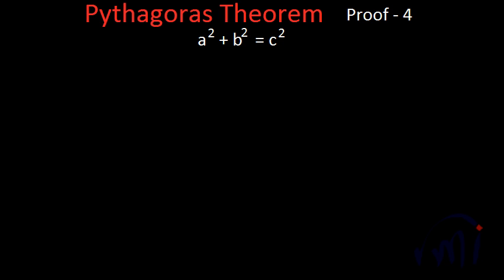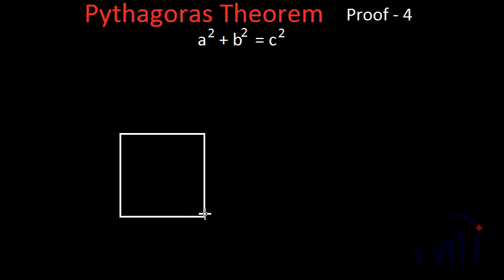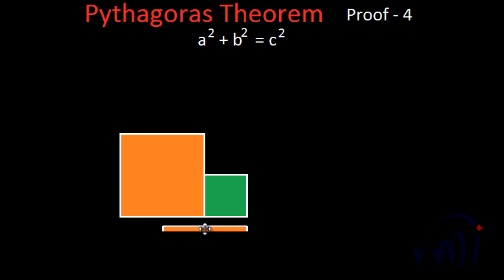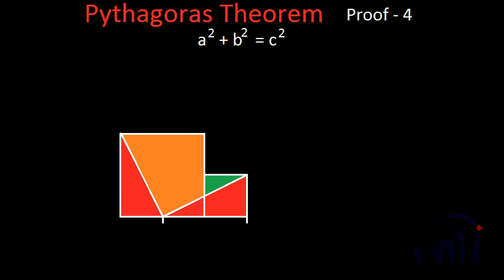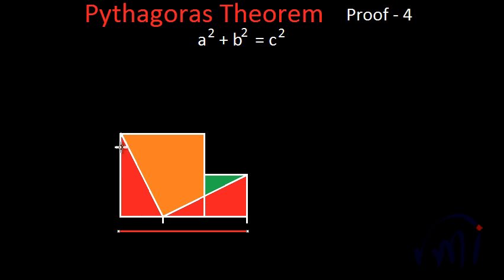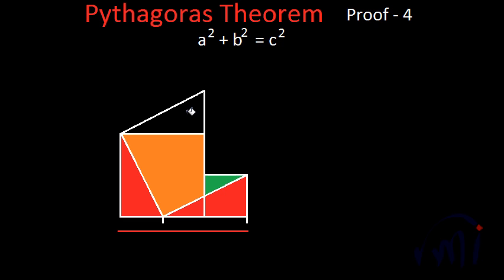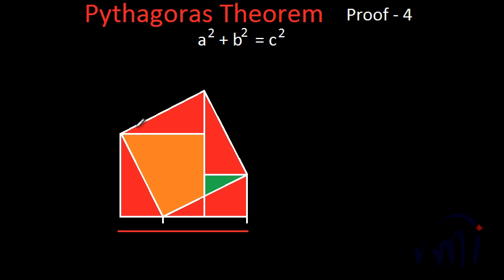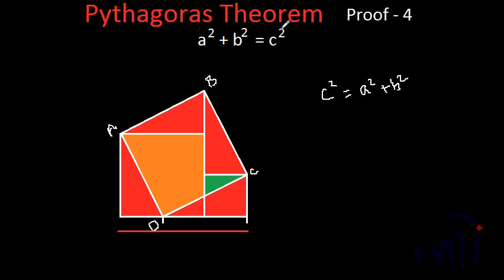Proof or derivation of Pythagoras theorem - Proof 4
Proof or derivation of Pythagorean theorem. Mathematics made easy when teorems and formulae are explained withe logic and in an interesting manner.